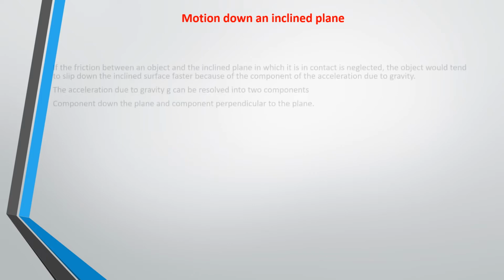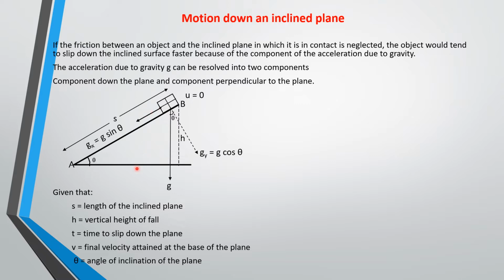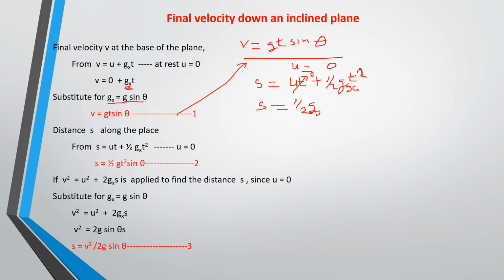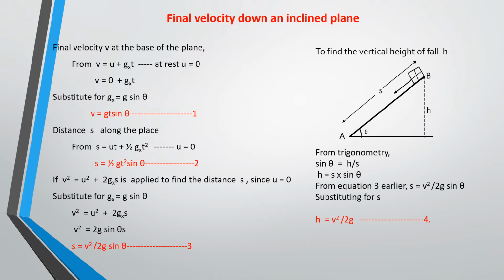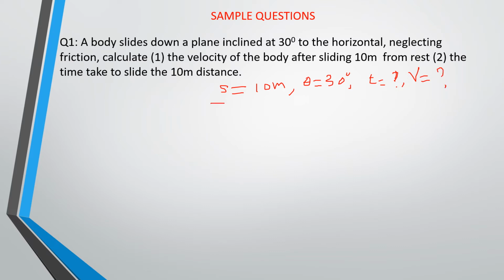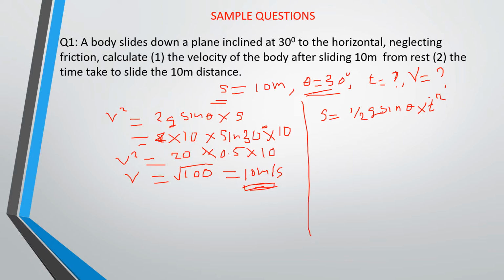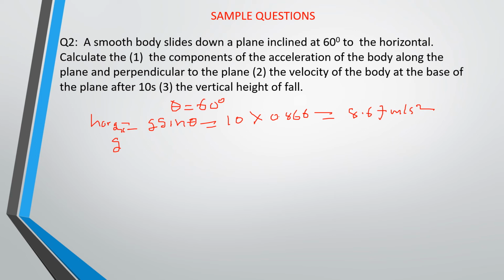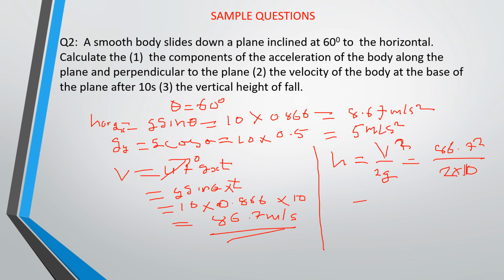Gravitational motion in an inclined plane.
This lecture will discuss gravitational motion in an inclined plane and also solve problems related to the topic.